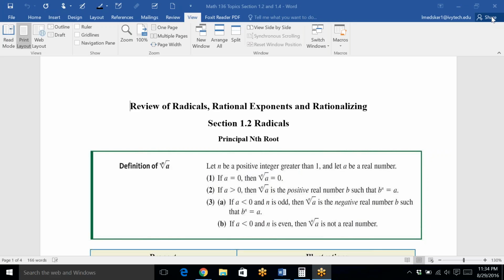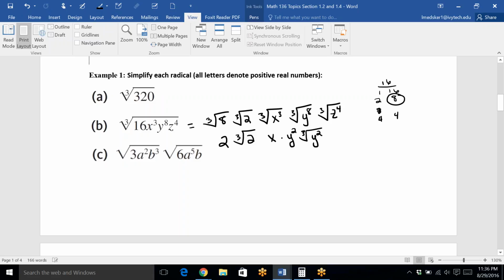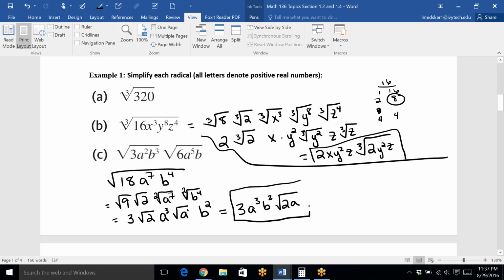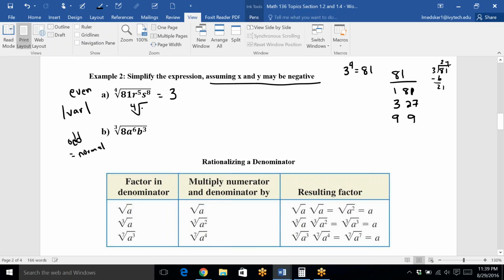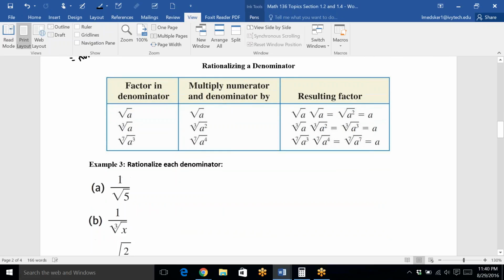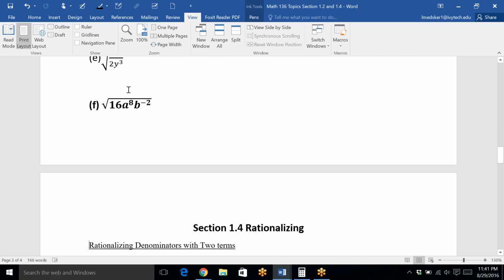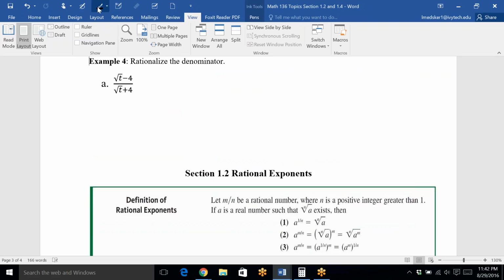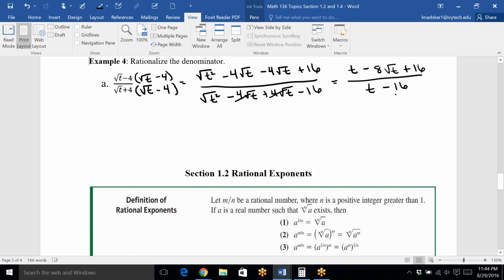1 2 Extra Examples from Notes on Radicals Math 136